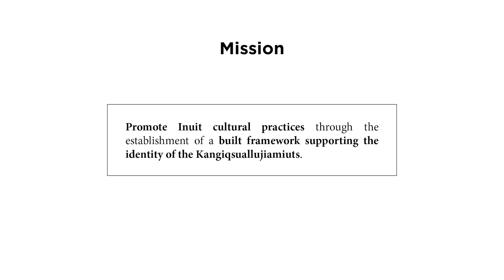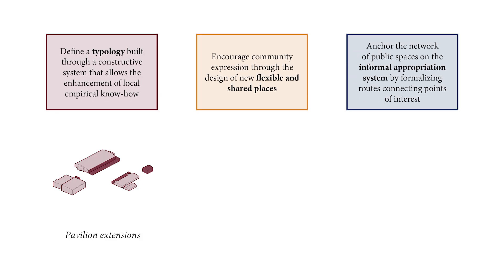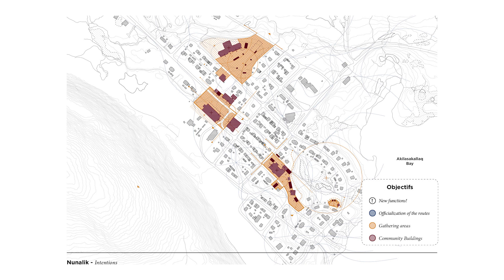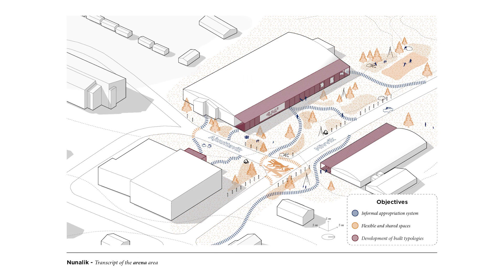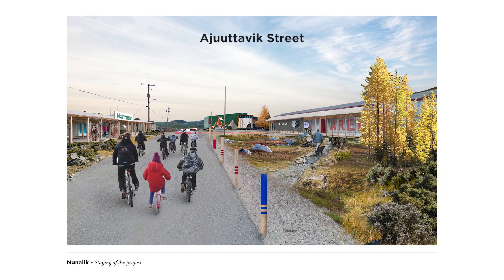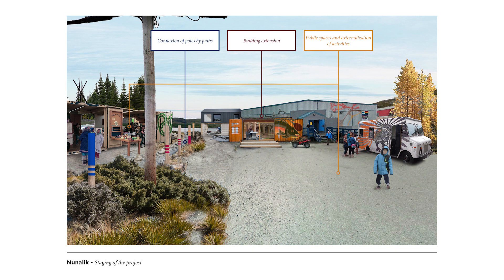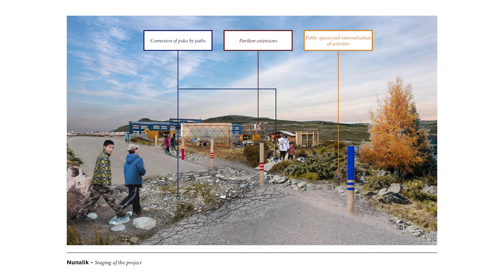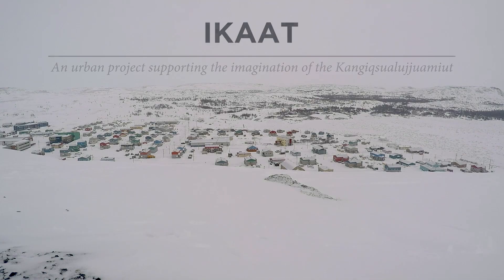Ikaat : Community space to support imagination and daily life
By P. Champagne, R. Gaboury-Salvail, M. Niget (Graduate Students), ARC-7003 Laboratoire de design urbain (Fall 2020) supervised by Érick Rivard, Collaborator, École d'architecture de l'Université Laval

Image sequences:

National Geographic. (2018, July 22). Keeping the Inuit Way of Life Alive in a Changing World | Short Film Showcase [Online Video].

Trottier, Frédérique. (2020, February). Kangiqsuallujjuaq [Video].